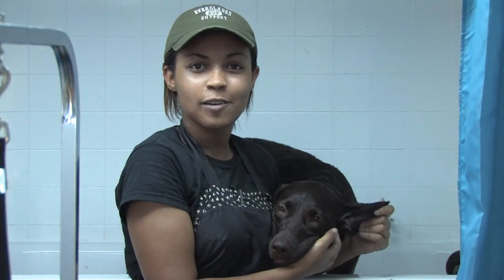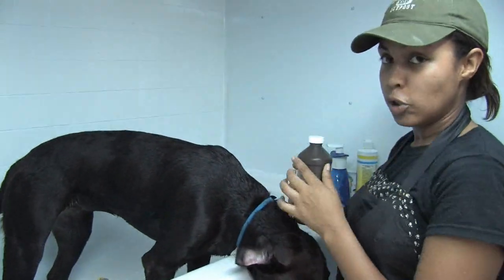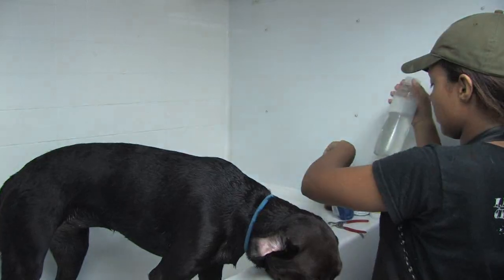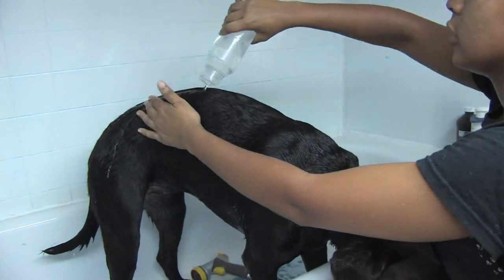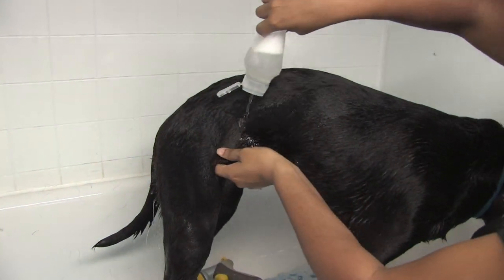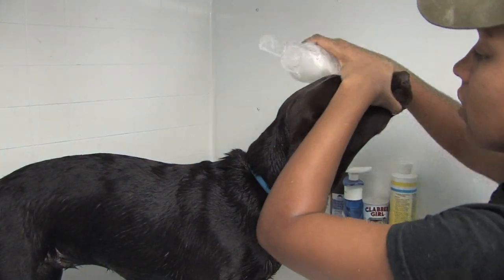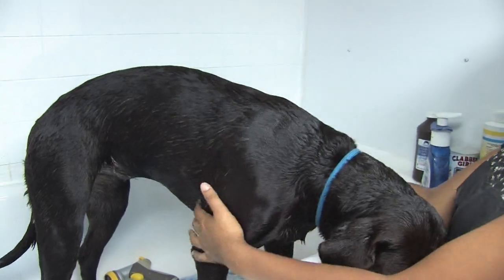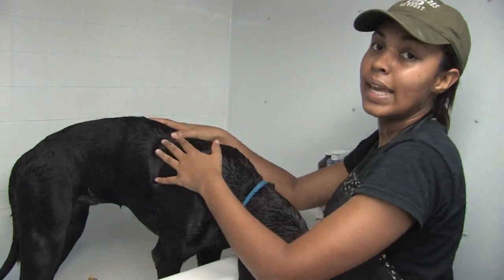Dog Care : How to Clean Your Dog After a Skunk Spray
After a dog has been sprayed by a skunk, a mixture to remove the odor can be made from hydrogen peroxide, dish detergent and baking soda. Find out how to use a dry treatment to get rid of a dog's odor with help from a professional dog groomer in this free video on cleaning dogs.

Bio: Victoria Calvin is a professional dog groomer in Miami, and the owner of Splish-n-Splash Mobile Pet Grooming. She is a member of the National Dog Groomers Association.